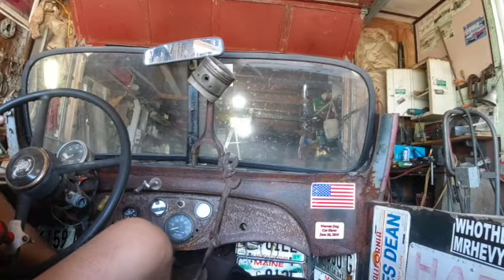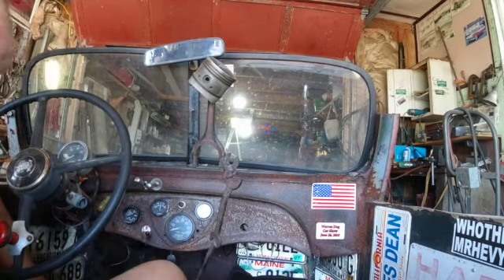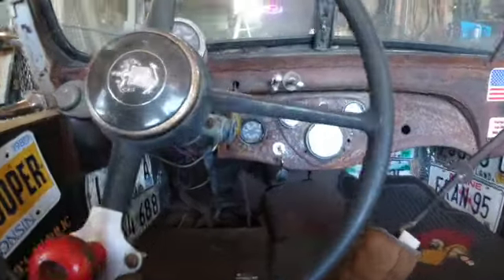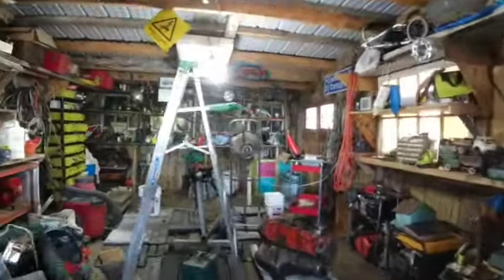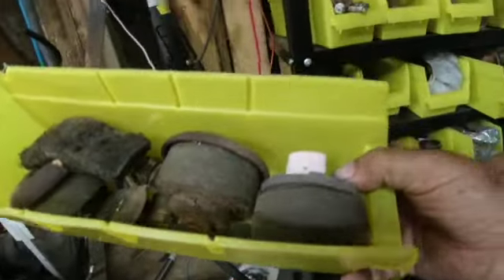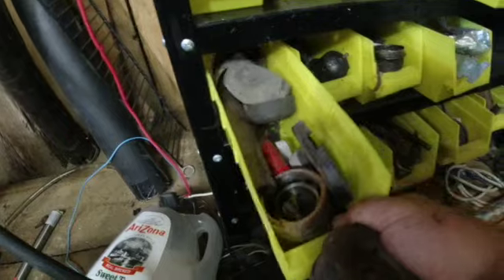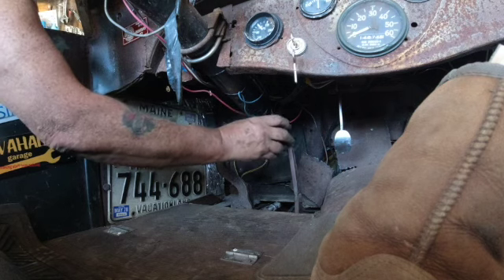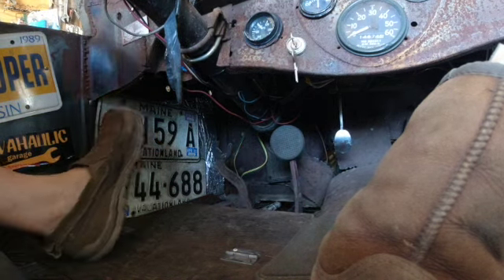Adjusting Rat Rod Pedal action and one more test drive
Might be kind of a longish video but some folks like that..   I'm having fun, obviously..